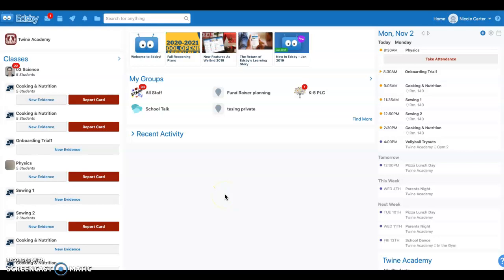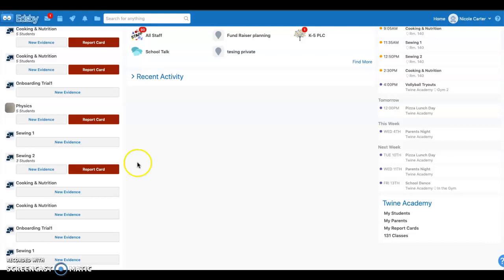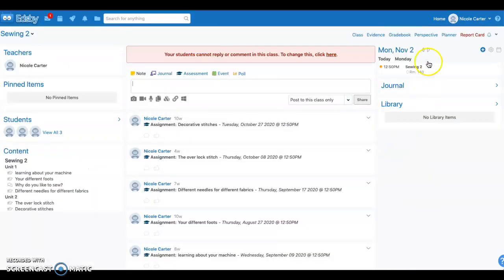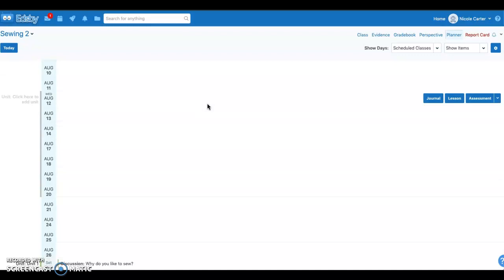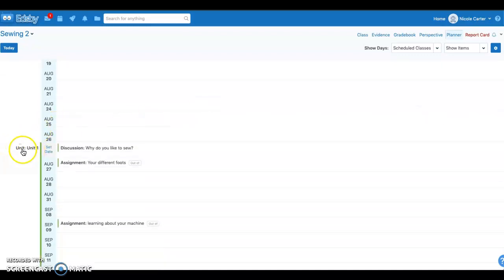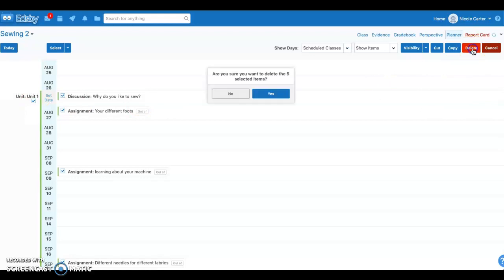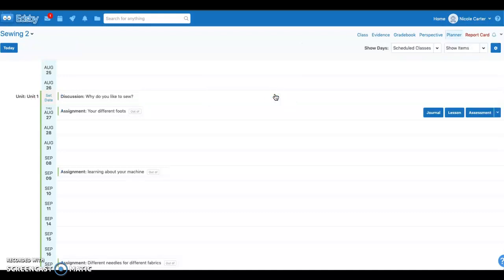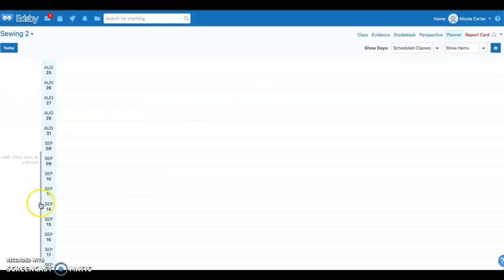How to delete units from your Edsby planner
Deleting Units from your Edsby Planner